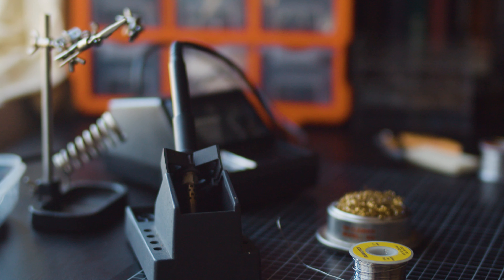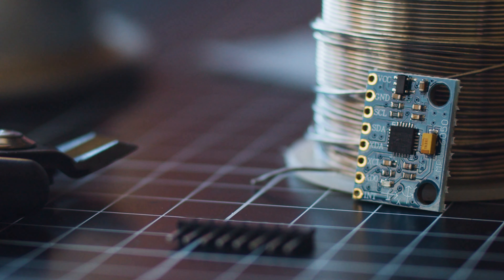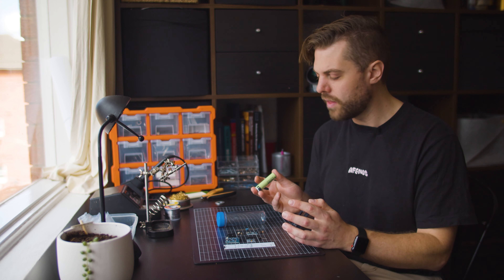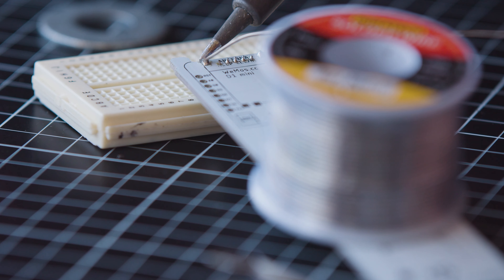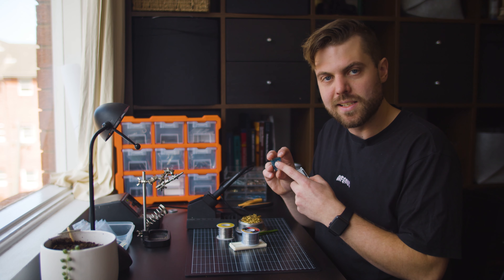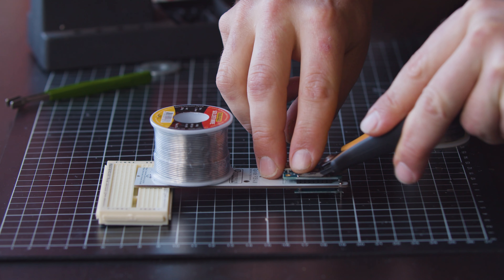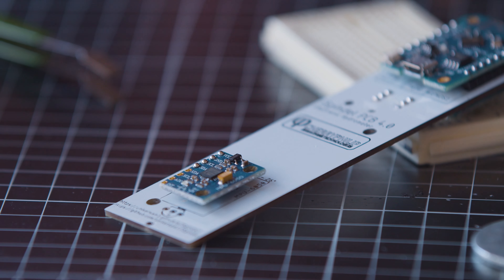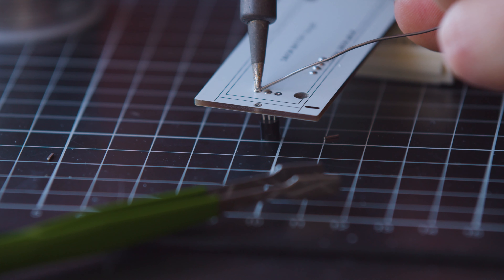How To Build Your Own iSpindel - DIY Digital Home Brew Hydrometer - Build Your Own TILT! [4K]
The iSpindel is a digital hydrometer that lets you wirelessly see your home brew fermentation temperature and specific gravity. With built in WiFi, the iSpindel can connect to apps such as BrewFather to graph the progress of your ferment and be accessed anywhere in the world! The iSpindel can also be used to tie in with other hardware such as BrewPi / BrewPiLess in order to build fully automated fermentation temperature controllers.

This is a full tutorial for building an iSpindel from scratch including all the parts and tools you will need. I have linked below where you can purchase a full parts kit, or fully assembled and tested units for those wanting to just get in and go!

VIDEO TIMESTAMPS:
0:00 - Tools you will need
01:17 - Parts required for the build
04:24 - Start of build guide
04:32 - Power switch
05:06 - Battery charger
07:48 - Reset pins
08:08 - Wemos D1 Mini
09:35 - Resistors and diode
10:58 - Gyroscope
12:35 - Temperature sensor
13:25 - Battery holder
14:29 - Battery
14:59 - Download the iSpindel firmware + flashing tool
16:01 - Flashing firmware
16:54 - Connecting to iSpindel via WiFi
17:52 - Gyroscope LED
18:03 - Insert in to preform bottle

FULLY ASSEMBLED ISPINDEL KITS:

Fully Assembled + Tested iSpindel (Includes Battery)

PARTS LIST:

PCB - Cherry Phillip iSpindel v4.0 PCB
Main Board - Wemos D1 Mini v3.0 Wifi
Gyroscope - MPU6050 3 Axis Gyroscope
Temperature Sensor - DS18B20
Battery Charger - TP4056 (Micro USB or USB C)
Resistors - 220 kOhm + 4K7 Ohm
Diode - BAT43 Schottky Diode
Power Switch - SK12D07VG3 2 Position Switch
Battery - Panasonic NCR18650B
Battery Holder - Keystone 1043P (PCB Mount)
Bottle - XL Preform PETling Bottle (Inside ~123 x d33)

I plan on making lots of homebrew related content and keen to hear what you are interested in learning about, so be sure to leave a comment and let me know what you want to see!